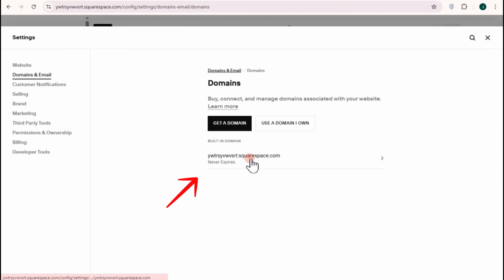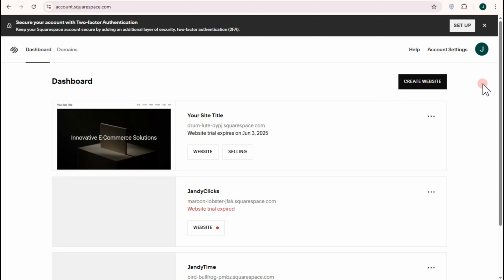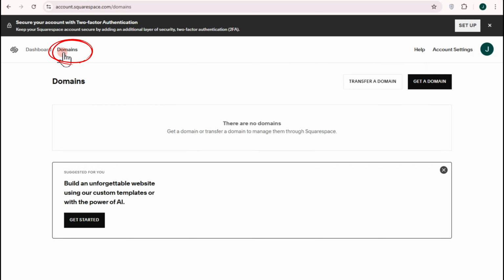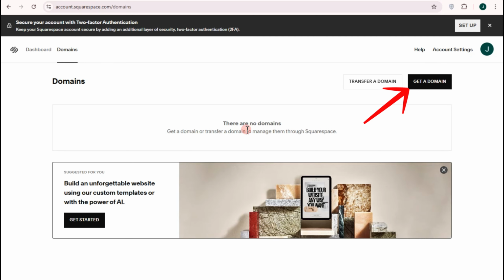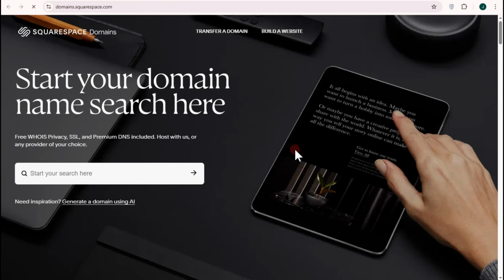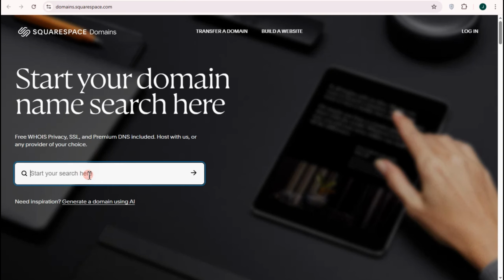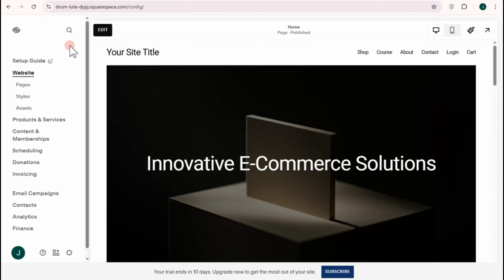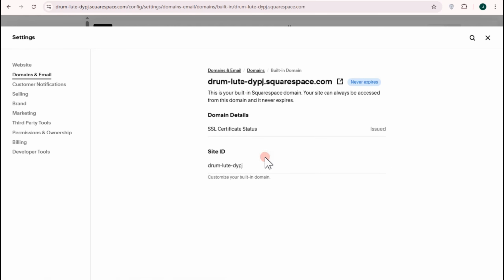How To Create A Subdomains In Squarespace 2025 (Simple Steps)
Need to set up a subdomain on your Squarespace site in 2025? This step-by-step guide shows you how to create and link subdomains for blog sections, landing pages, or special campaigns. Whether you’re organizing your content or enhancing SEO, this walkthrough makes the process simple and straightforward.